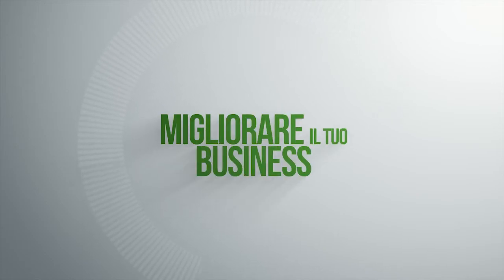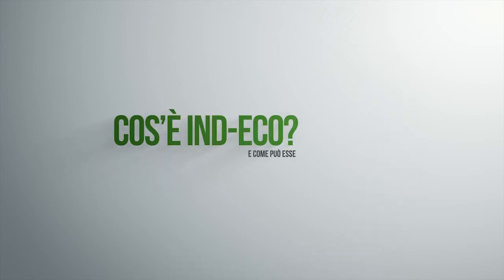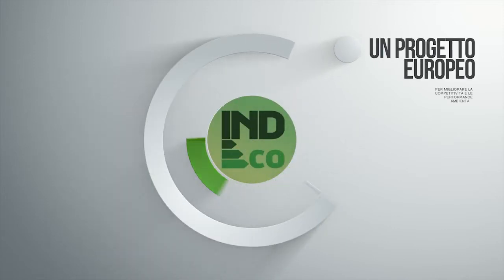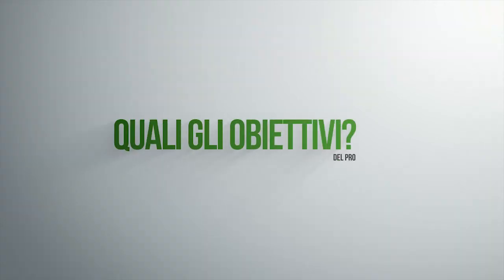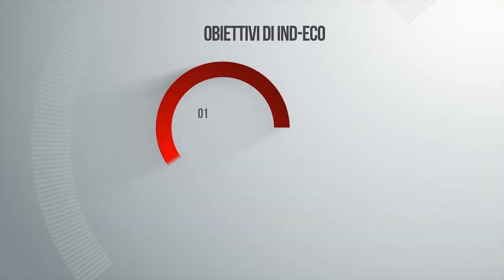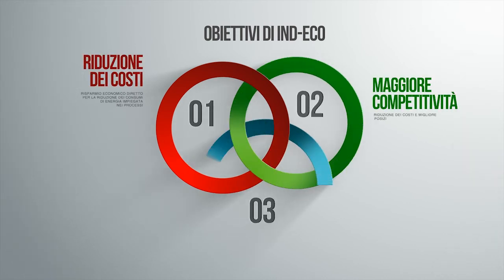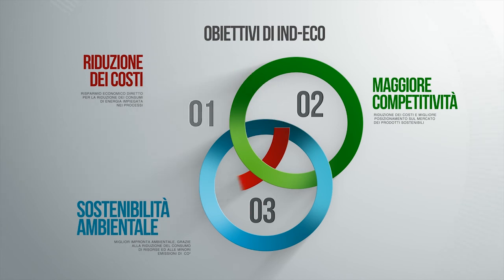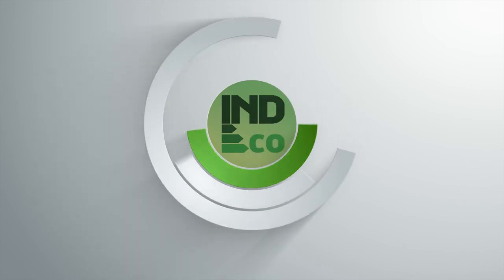IND ECO Italian